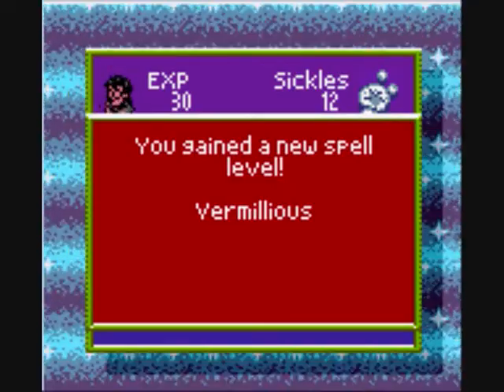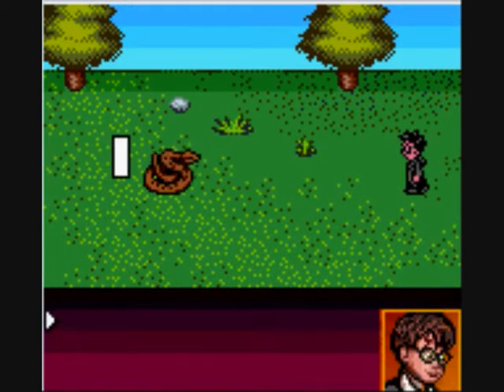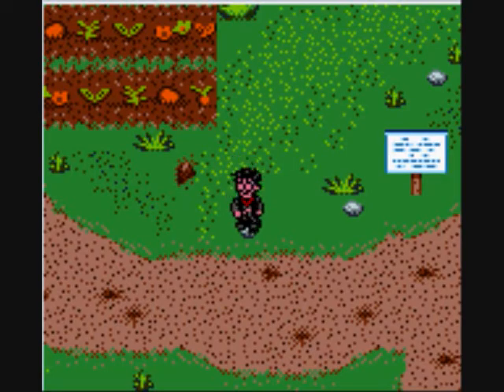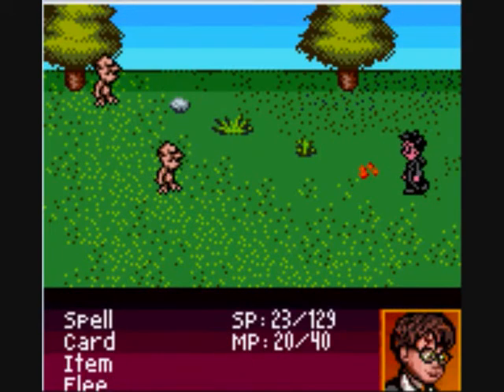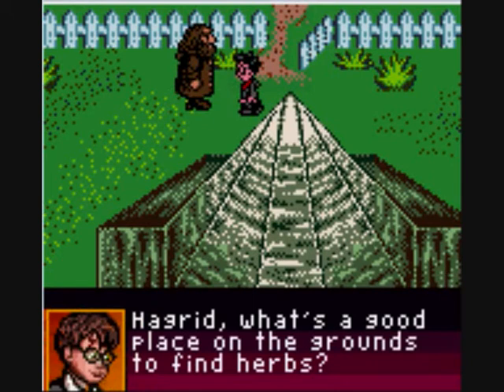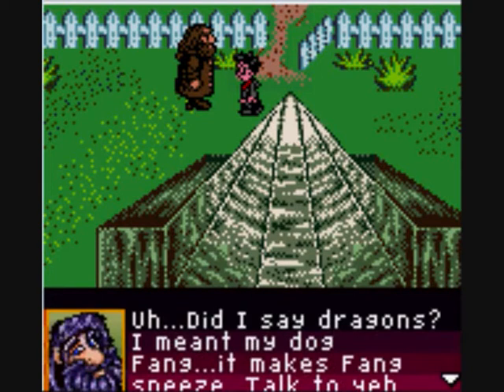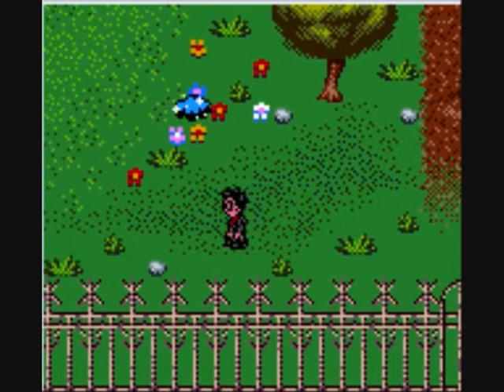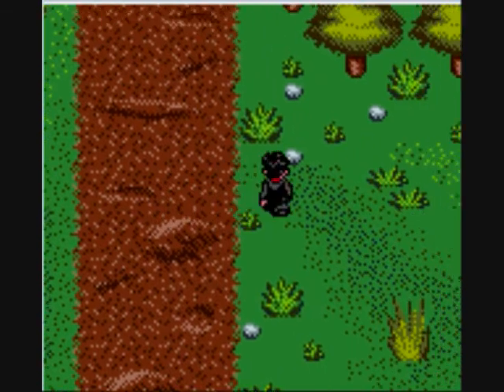Let's Play Harry Potter and the Philosopher's Stone Part 9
It's time for some good old mindless tedium with a fetch quest!